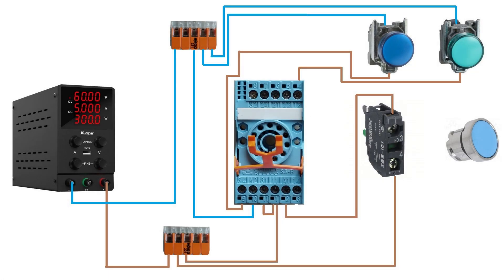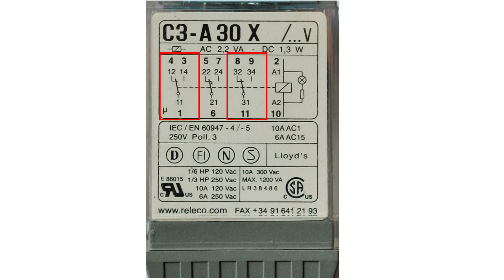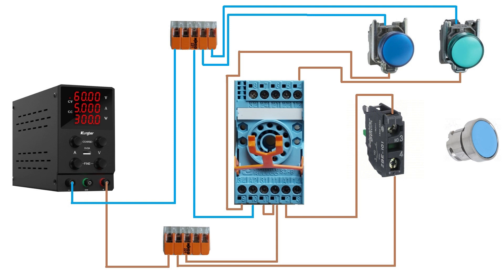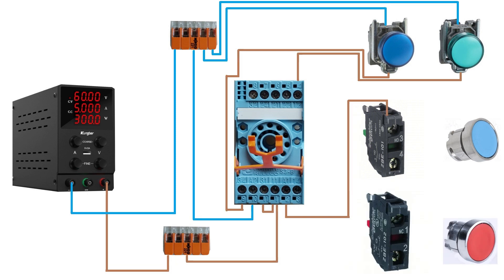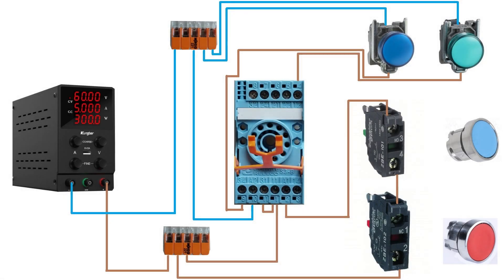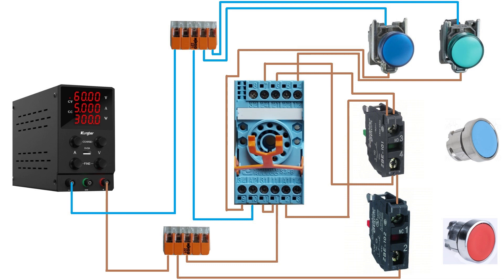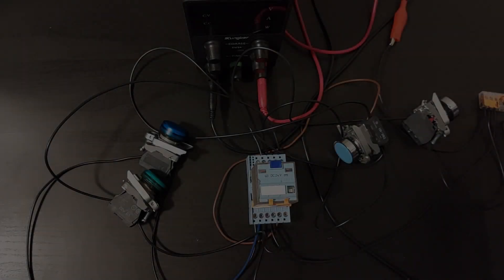How to wire up a holding circuit with an 11 pin relay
Whatsup everyone. In this video we will go through how to wire up a holding circuit using an 11 pin relay, 1 button and 2 lamps. Hope you learn something new!